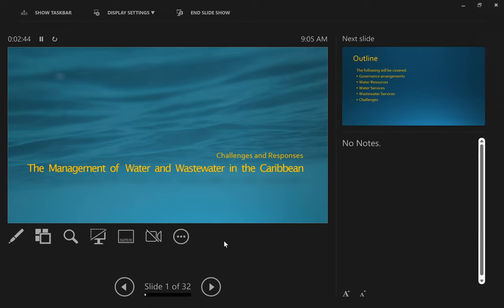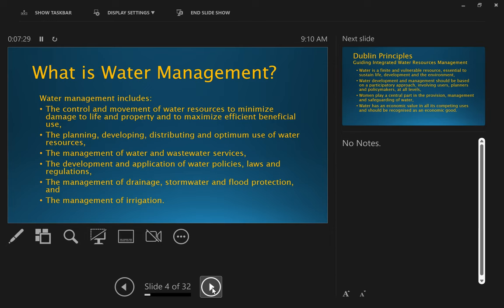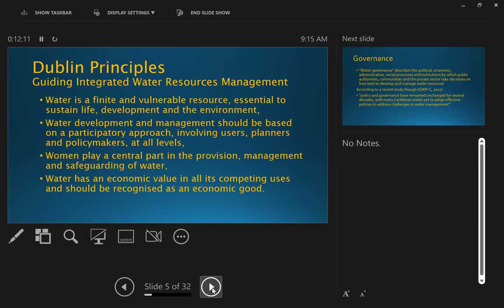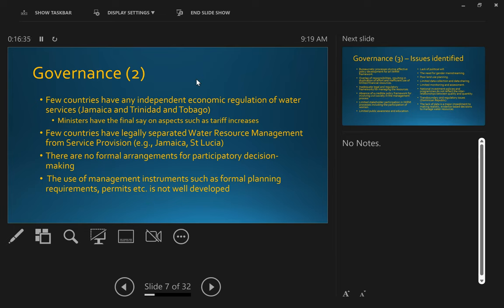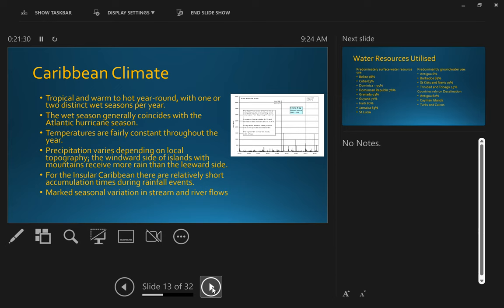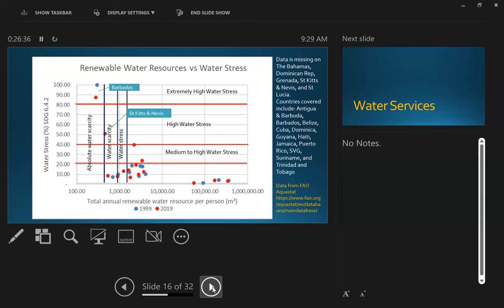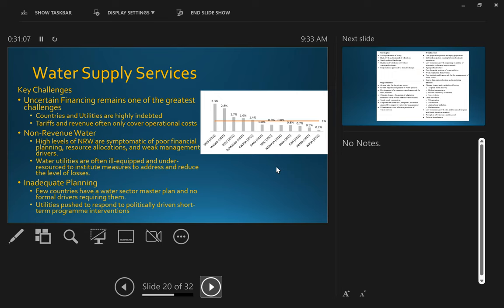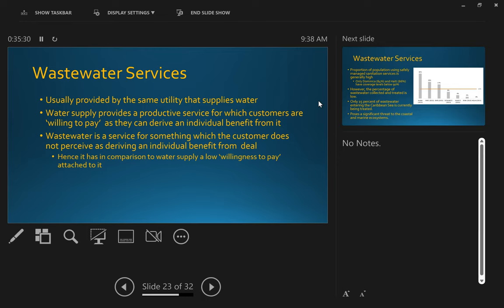SIDS 2022 | Lecture 8 | Management of water and wastewater in the Caribbean (Cashman)